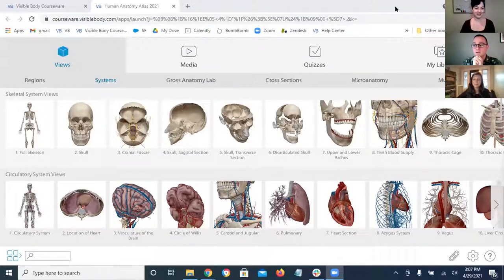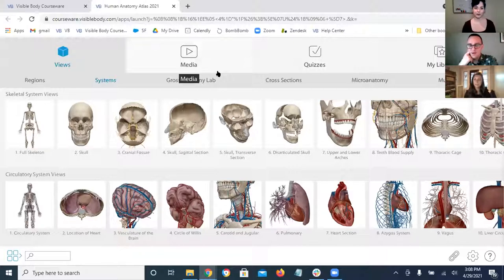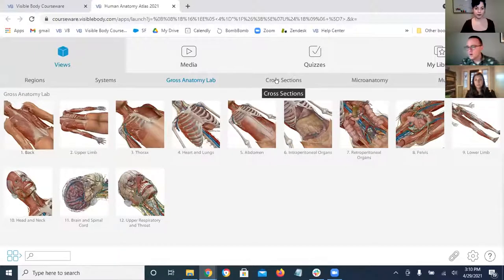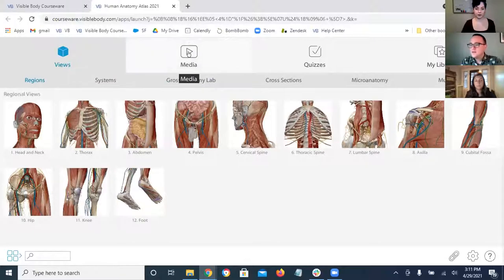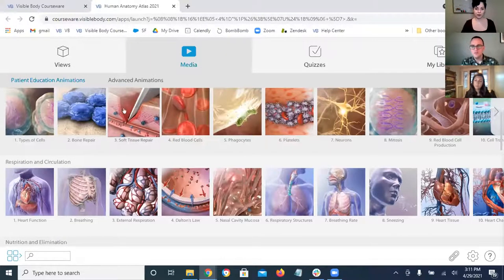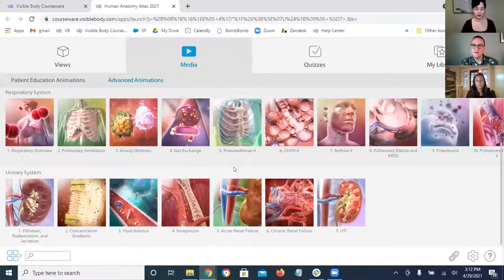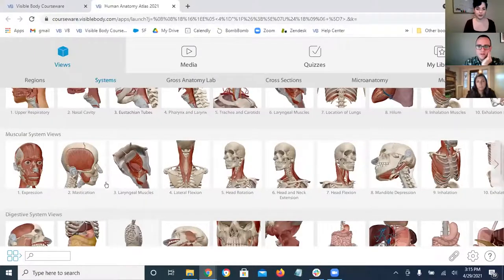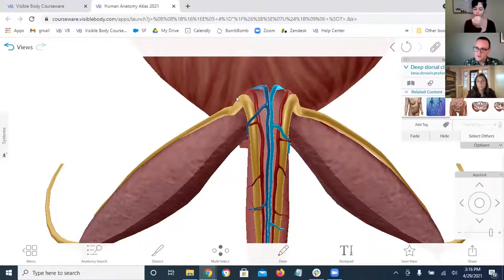Visible Body Webinars | New Sharing Features (and more!) in Atlas 2021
Human Anatomy Atlas 2021 is now available to all VB Courseware instructor and student users and comes with a slate of new updates to models and functionality, as well as some exciting, new features like the ability to create interactive A&P presentations and then share them across platforms and with other users. You can even turn presentations into assignments! Customer Engagement Specialist Matt Walsh walks through creating and sharing custom content, as well as how to utilize new Atlas 2021 features in VB Courseware.